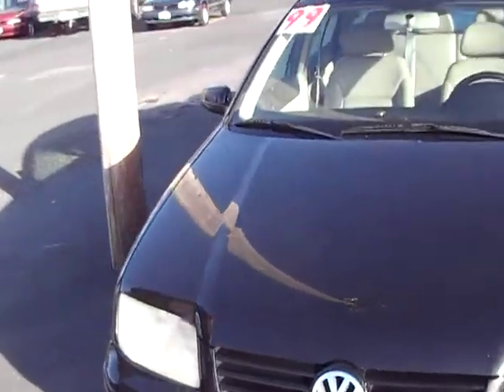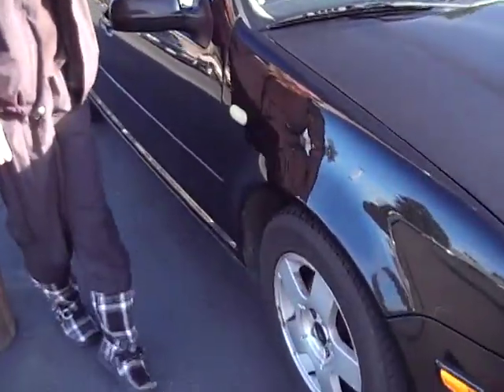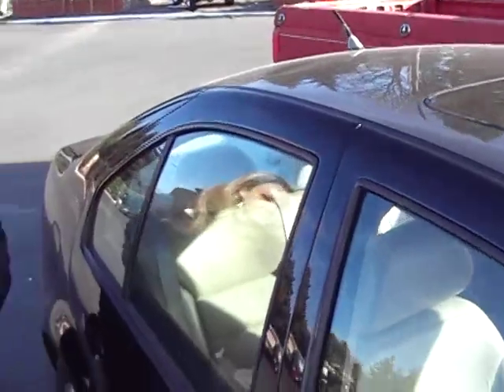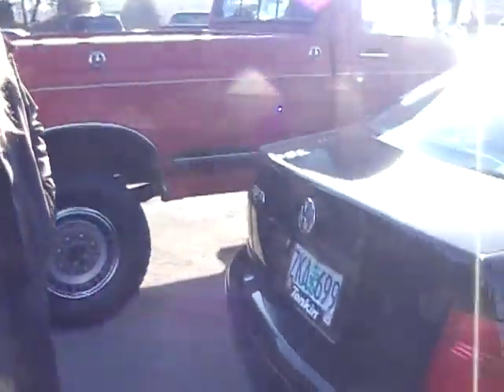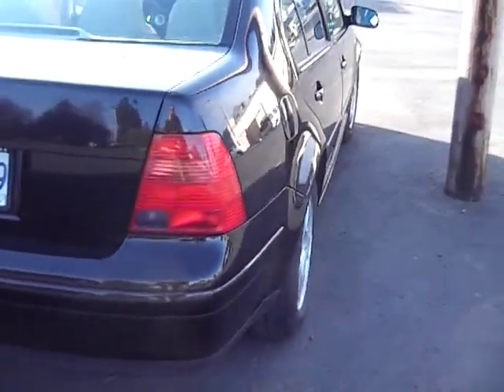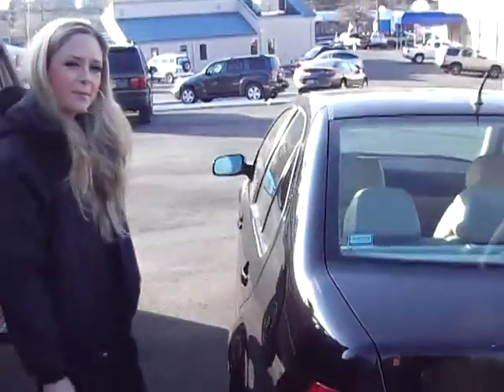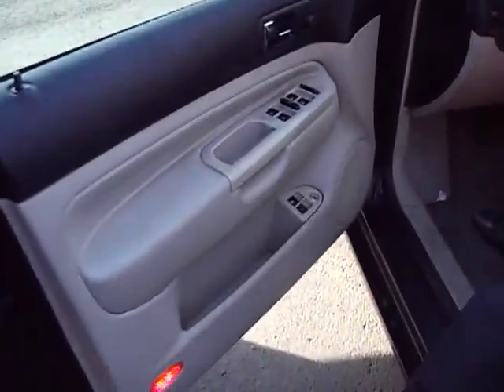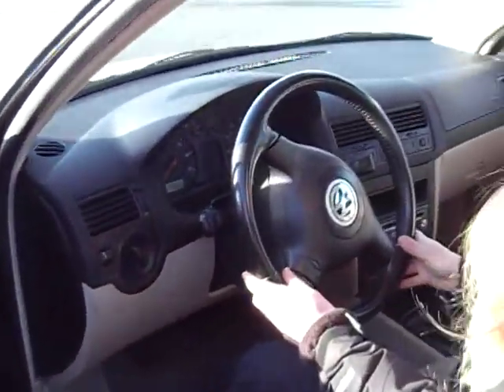Carr Used 6